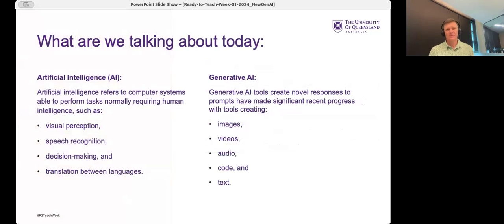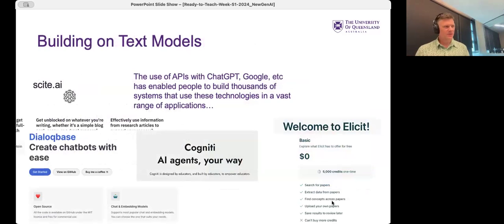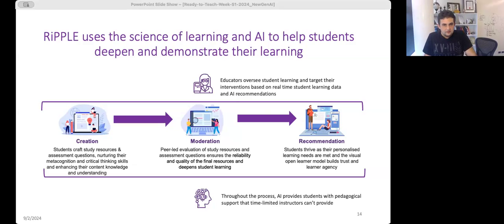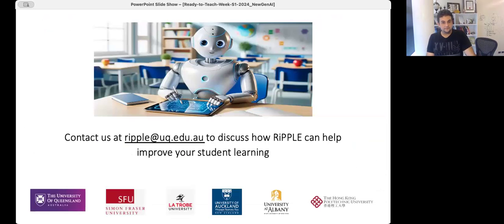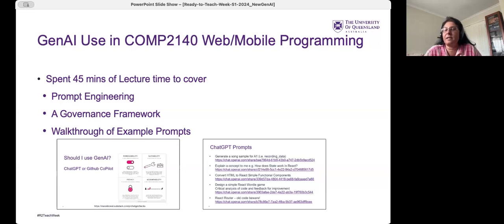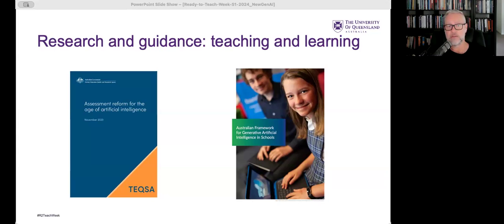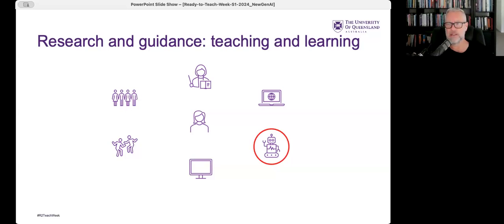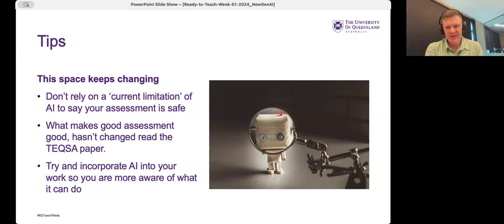Generative AI updates and tips | Ready to Teach Week S1, 2024